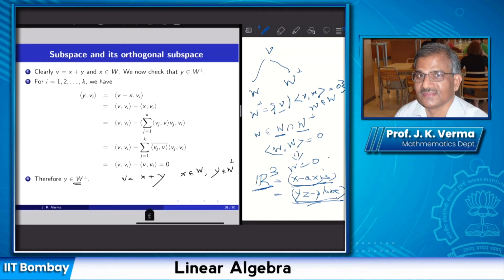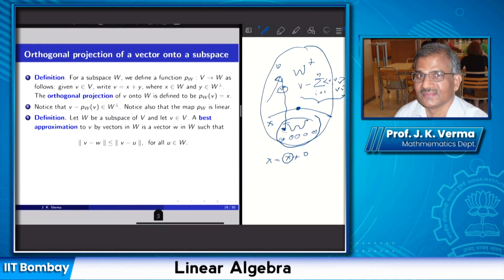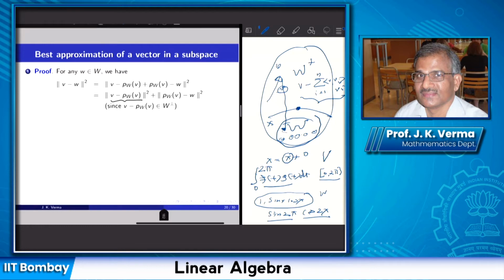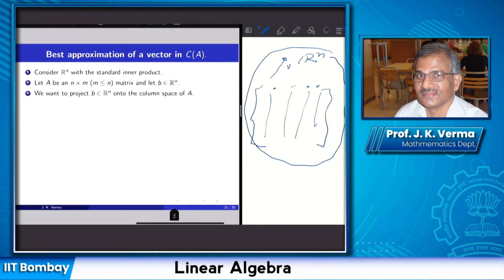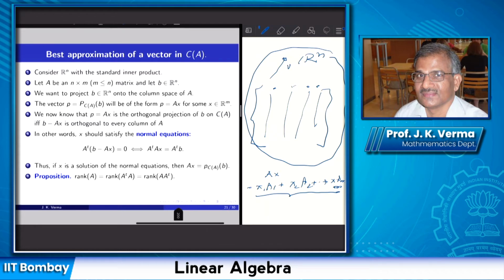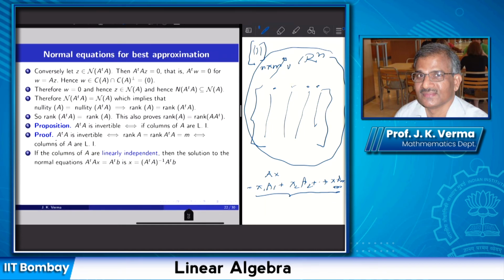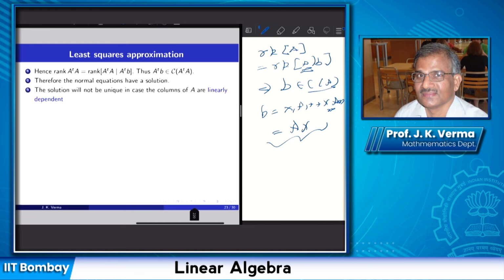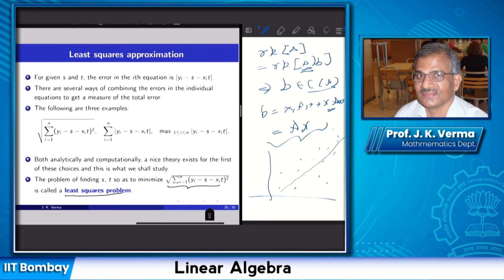Subspace and its orthogonal subspace: Lecture-10B